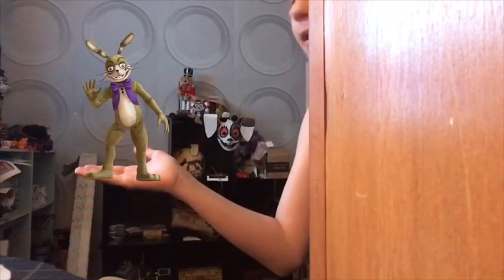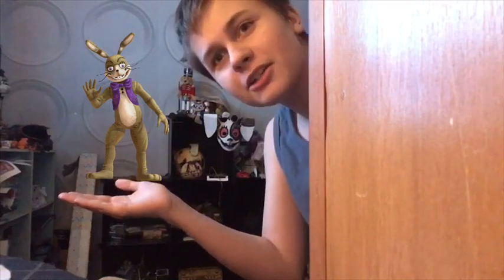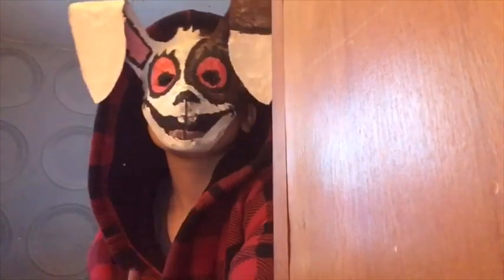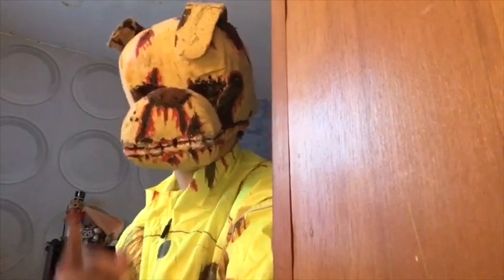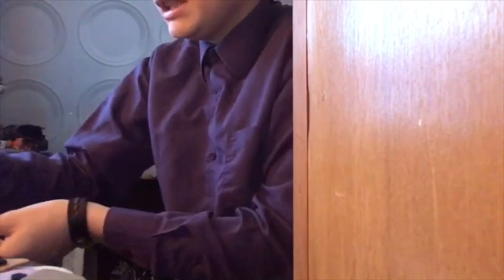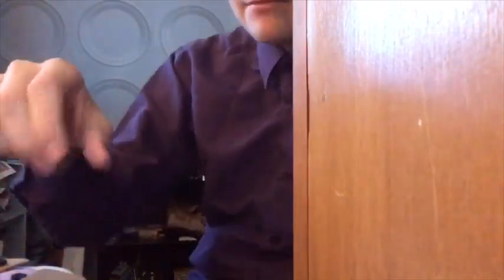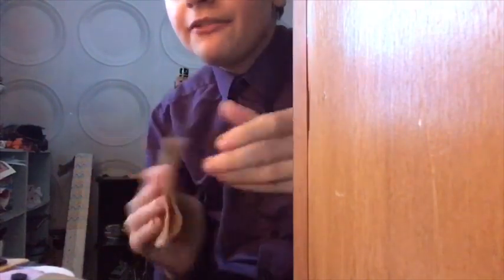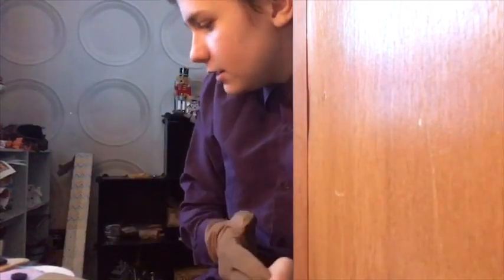How to make a GlitchTrap Cosplay Vlog! Part 1: Introduction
A series edited and recorded by Brandon from Mckinnell Family Trio, he is also the writer of Mikes first week-
In this series, Brandon will run you through his thought process and show you specific stuff he’s done and is doing for his GlitchTrap Cosplay!

(Brandon also made a discord to help FNaF cosplayers, so if you want quick updates/to talk to him about his cosplay and maybe to help you, or share yours, join